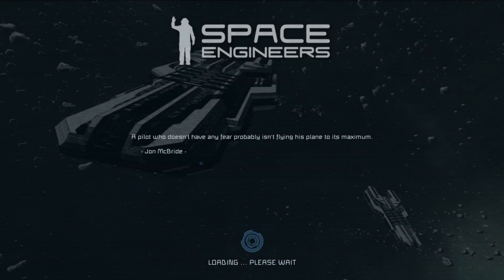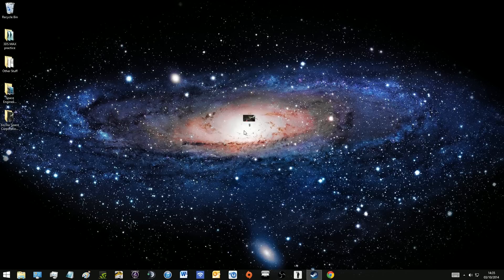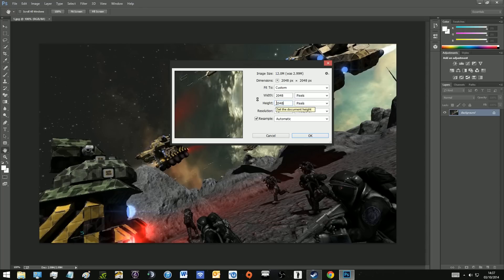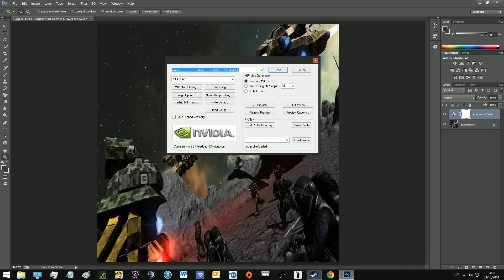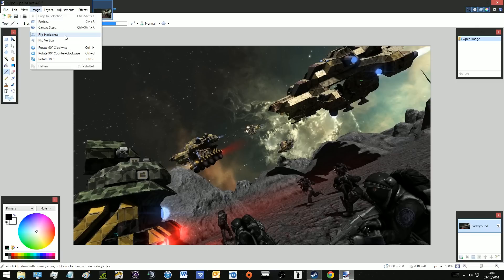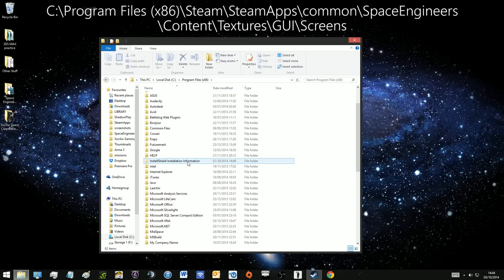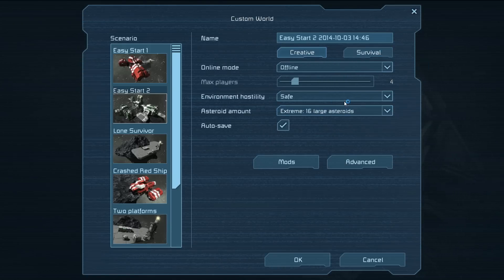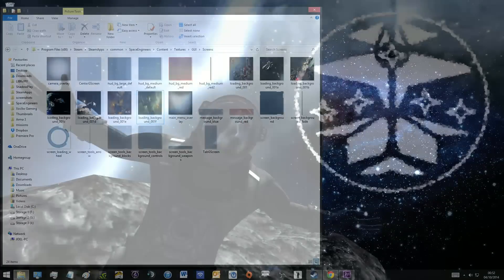Space Engineers: Custom Loading Screen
Have you ever wanted a different loading screen in Space Engineers? Hopefully this video can help you!

If you don't have Photoshop then you will need to get Paint.NET which you can download from this site for free: